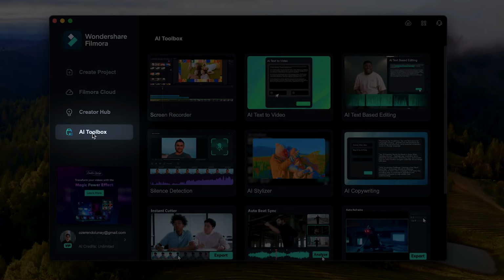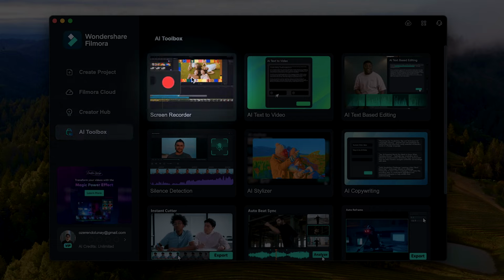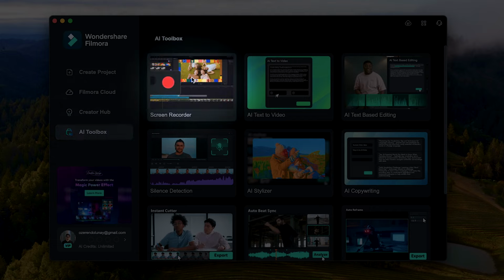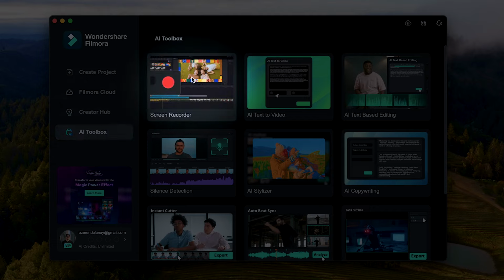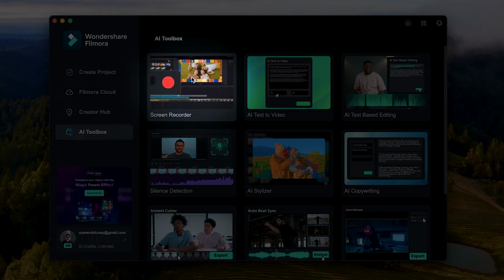How To Bulk Create 1000 MONETIZABLE TikToks With AI